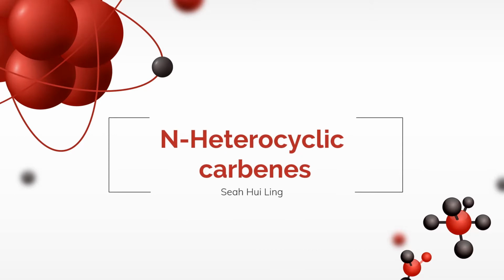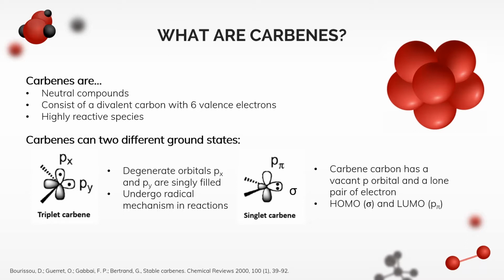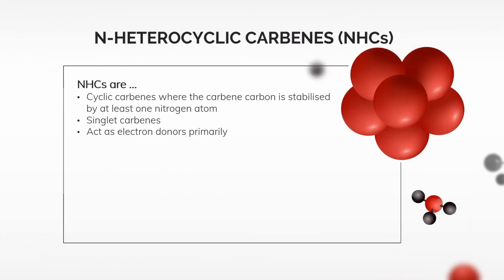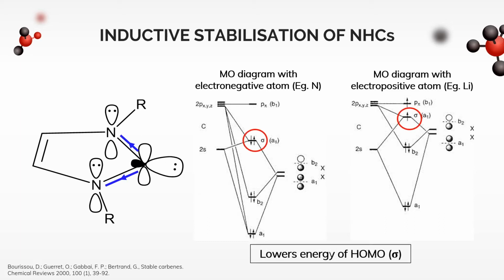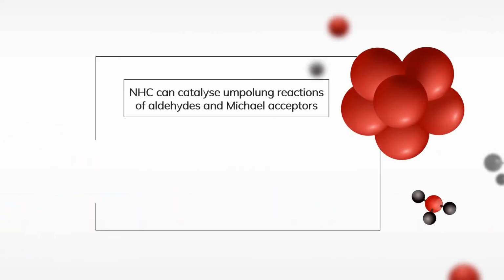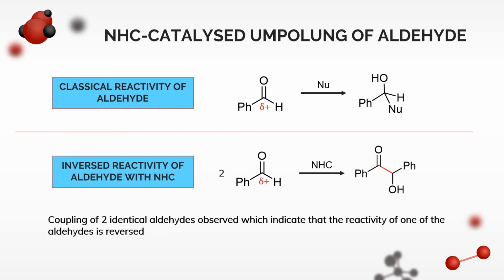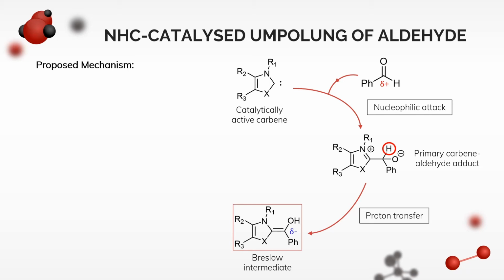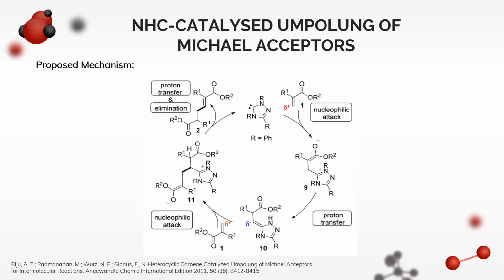N heterocyclic carbenes Article 25